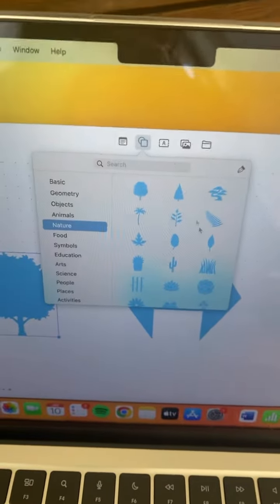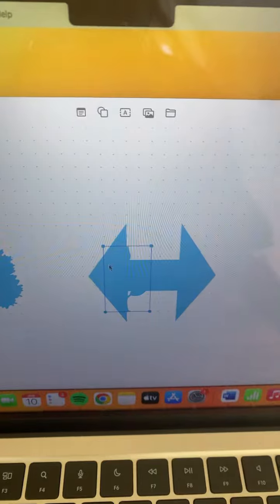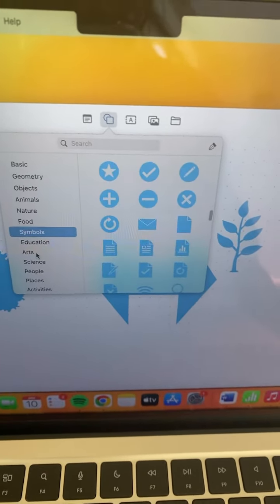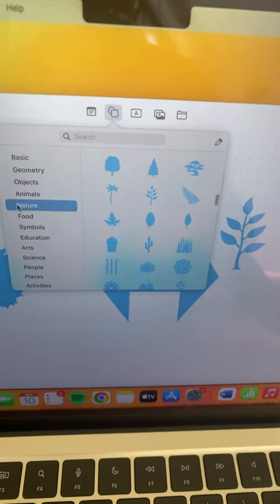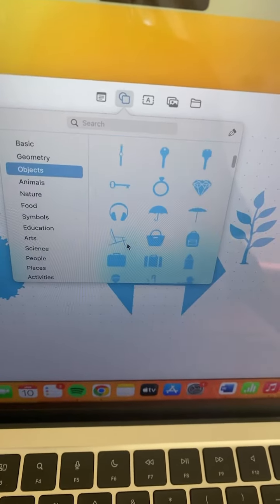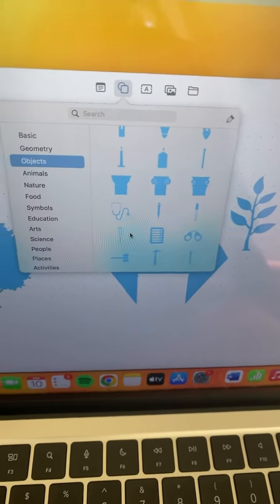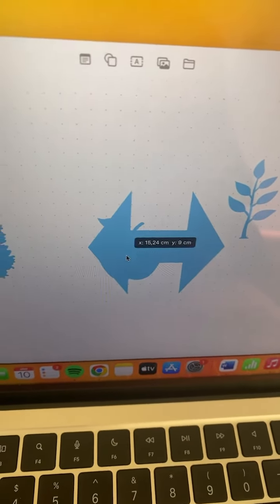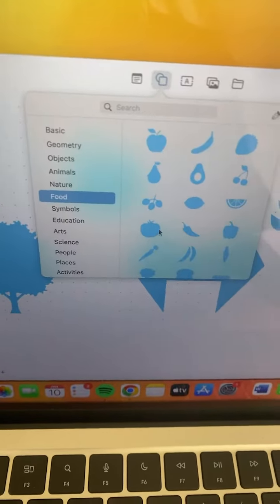January 10, 2024